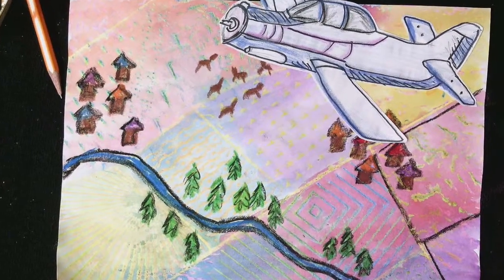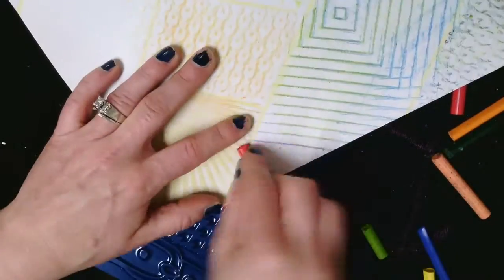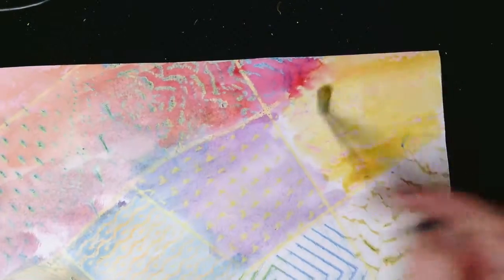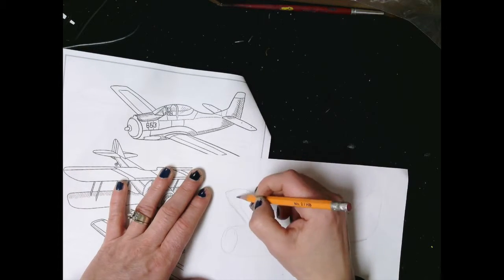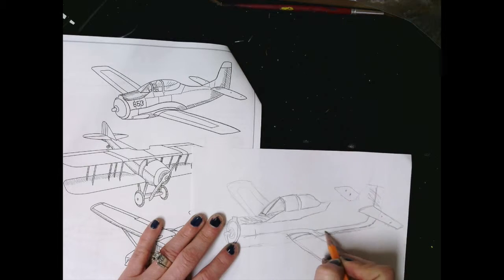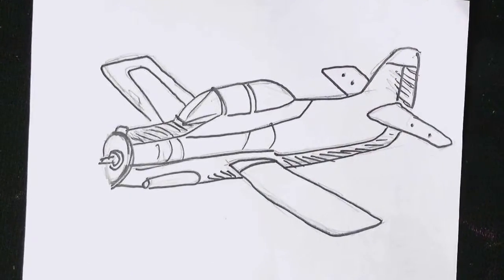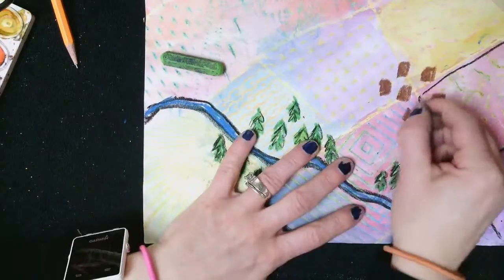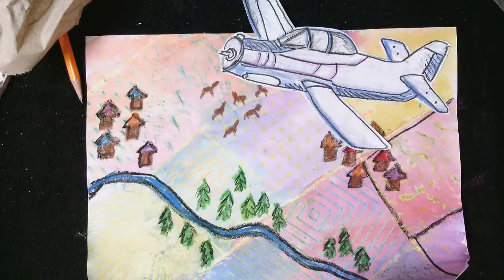Airplane over land